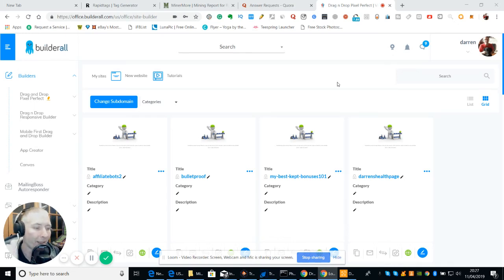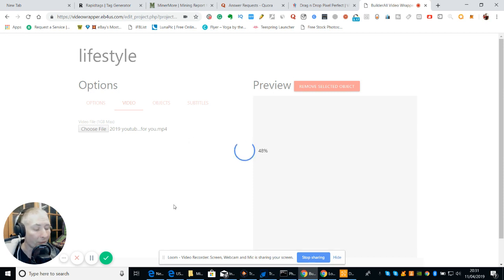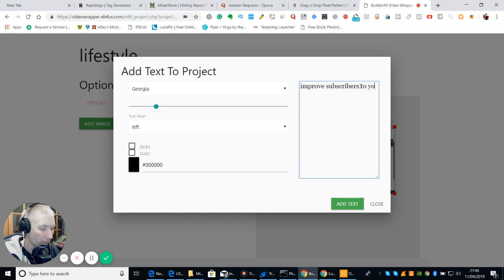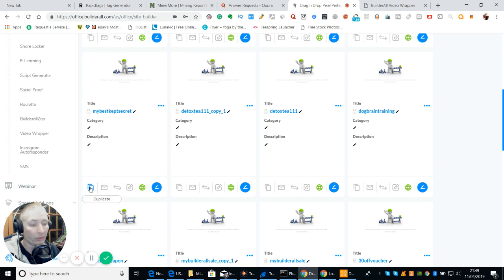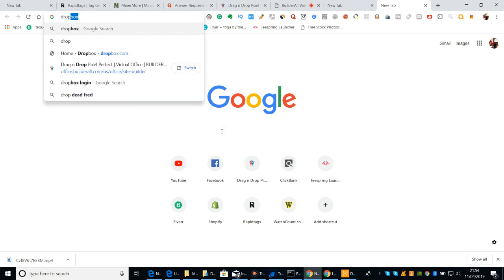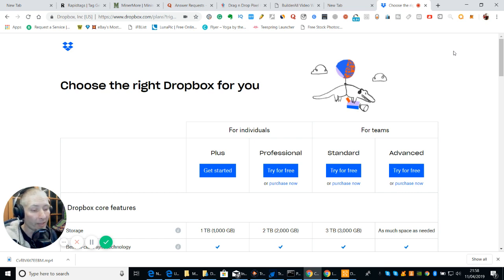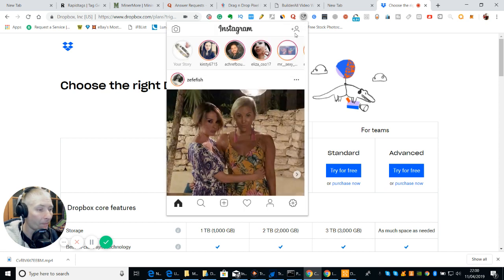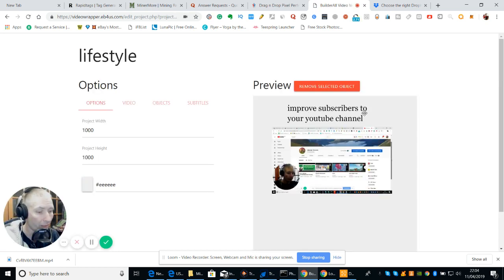best builderall tool for transfer of video to Instagram step by step guide 2019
if you are serious about Builderall here is an earnings calculator of what you can get

hi my name is Darren I am working hard and living the life going to do lots of blogs be honest with reviews and trying to start a business so total newbie but you got to start somewhere right

I have been asked by my subscribers that want to donate to me I am very grateful for this please find my bitcoin donation address here 3HDUtsxqRwx4chFBS1KQ7akYEsRC3V9LDi

health and fitness check out this channel
for muscle building female fitness fat loss cardio nutrition & recipes
six pack abs and views and advice on keeping fit

if you are interested in buying bitcoin then check out coinbase
also has free exchange and free exchanges of alt coins through there exchange server safe and secure

also check out this channel for information of crypto currency

photography
photo sdram recovery disk

coming soon true ghost encounters true happenings.